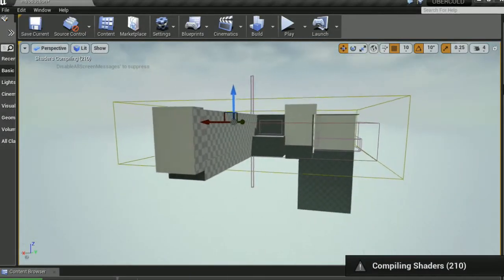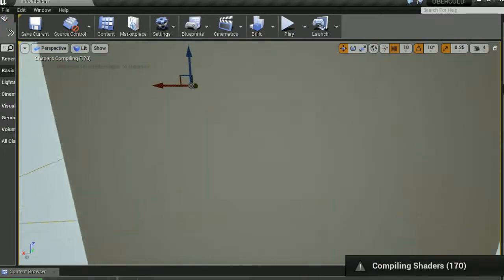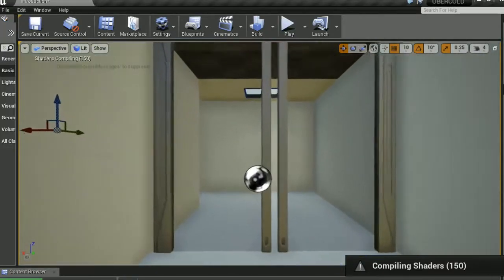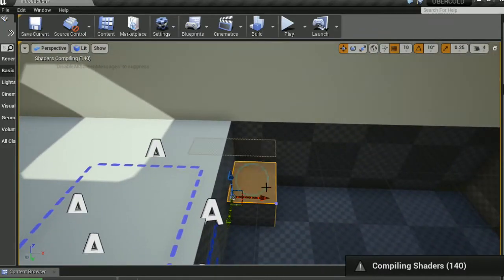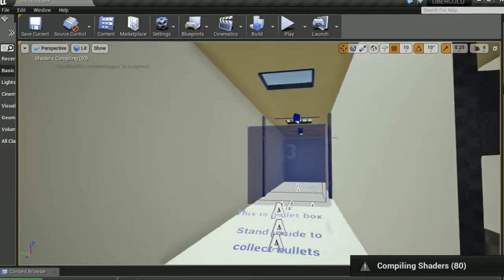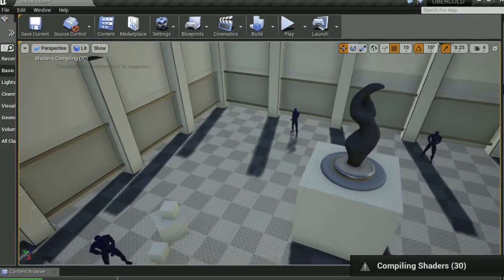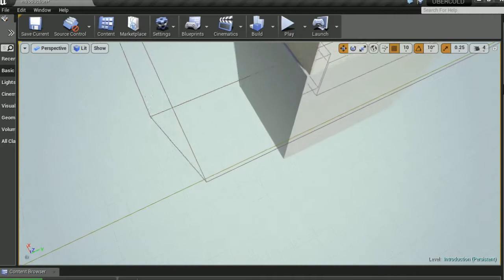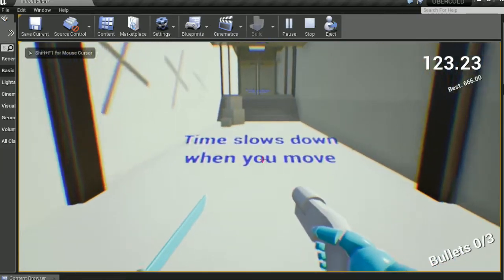SuperHot: unreal engine 4 - template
Make your version of super hot with this free unreal engine 4
template. Download Unreal engine 4 is free.